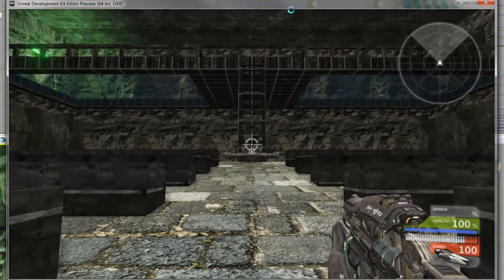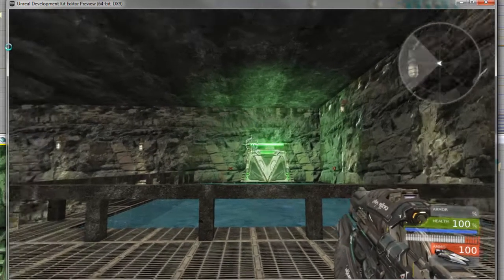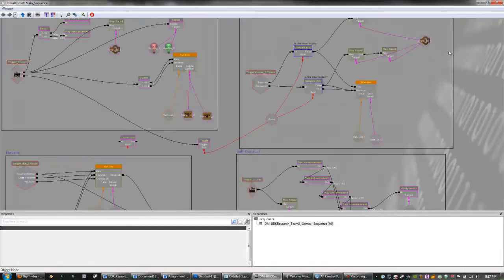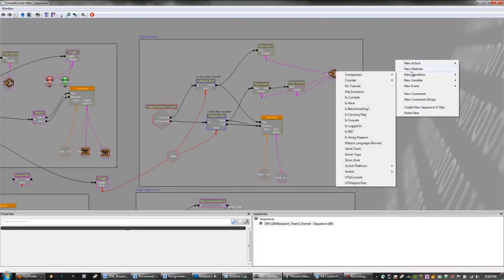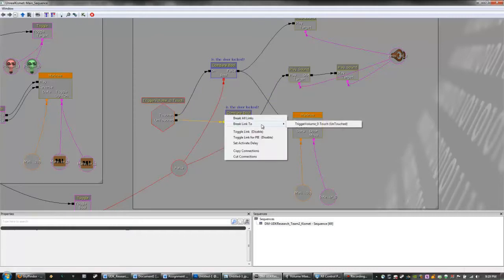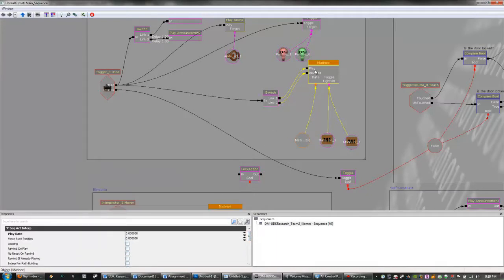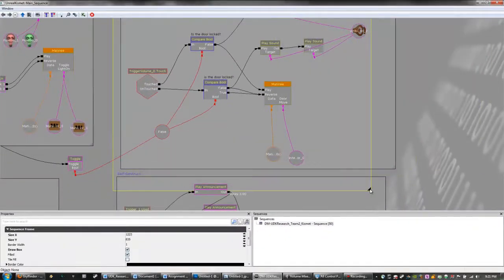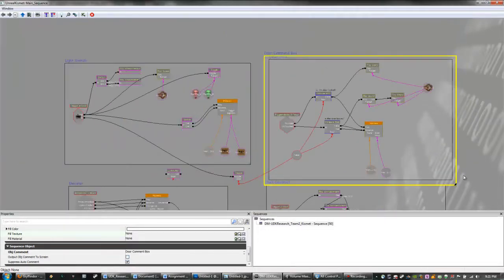C17 UDK Research - Kismet Part 1 -- Introduction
Cohort 17
Unreal Development Kit - December 2011 Beta

Sharla Colvin
Mike DiRenzo
Ravish Nair

Kismet introduction.